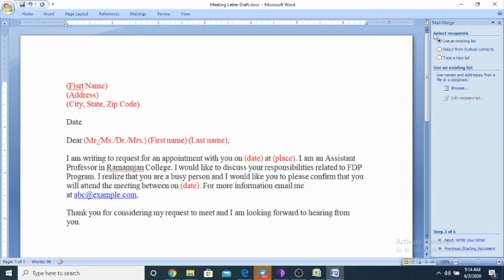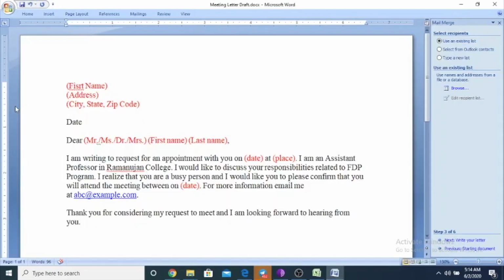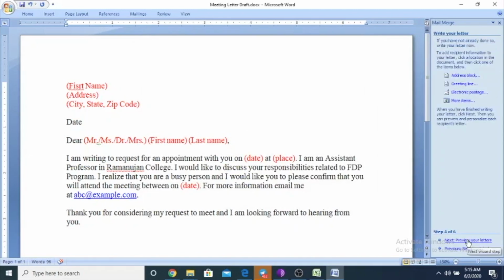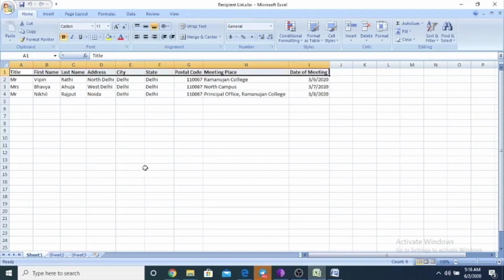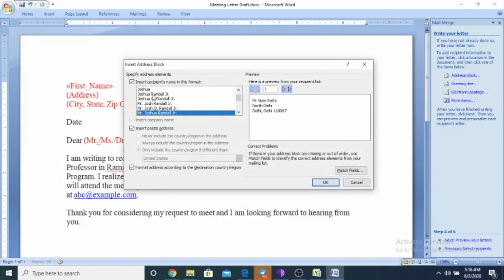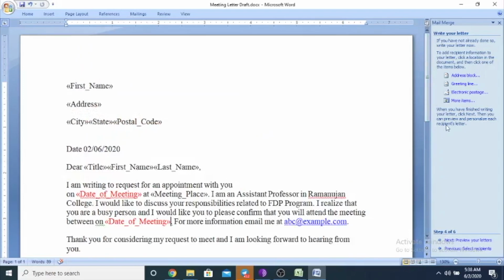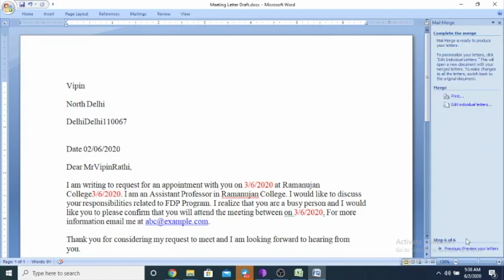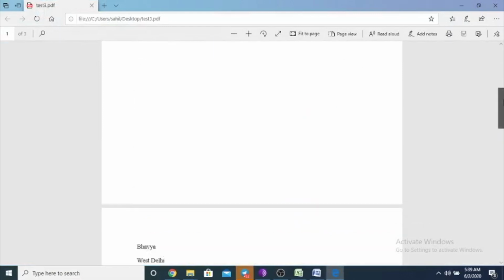Mail Merge Session 1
Mr. Sahil Pathak